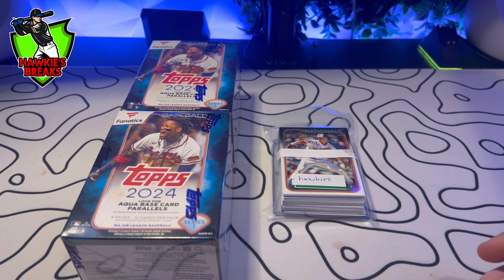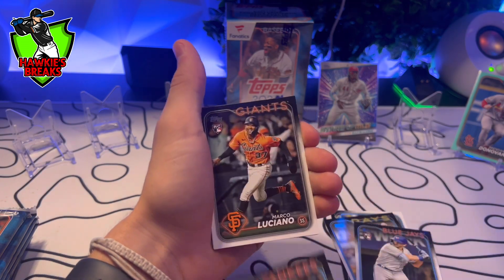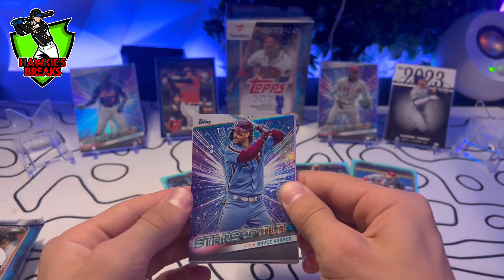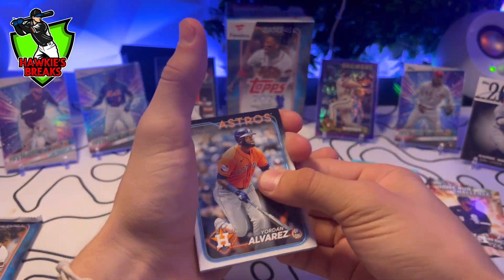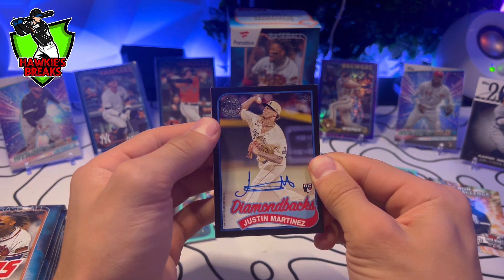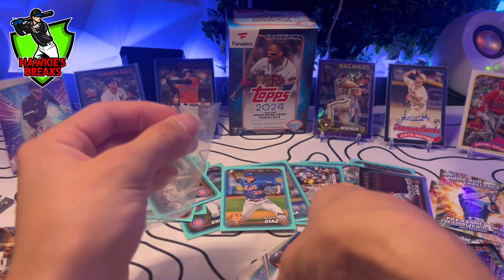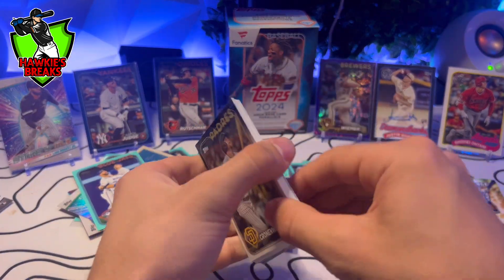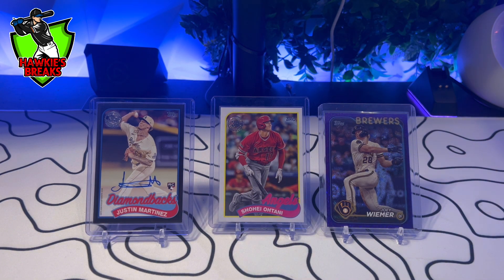Biggest hit of my life!! Fanatics boxes are insane!!